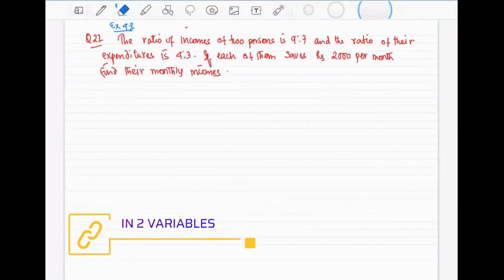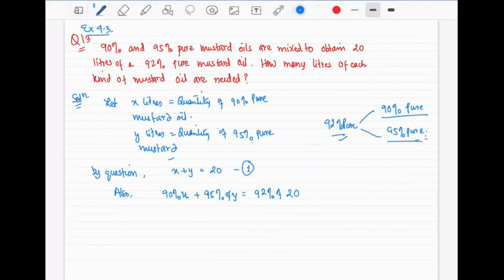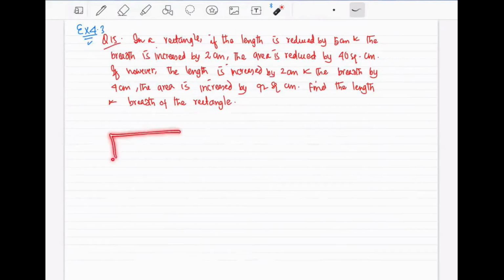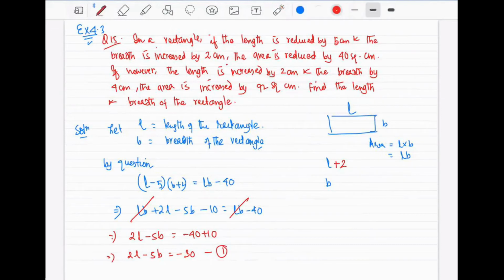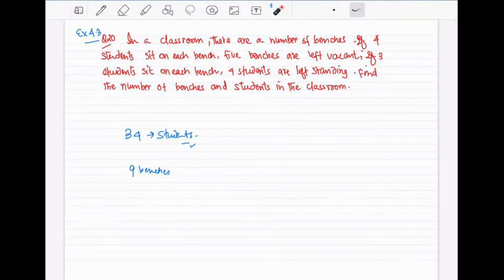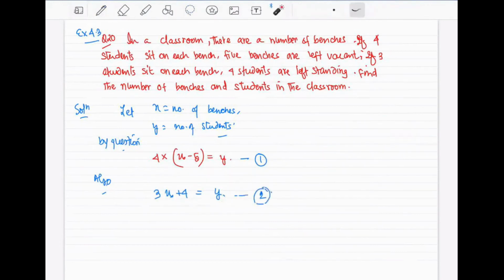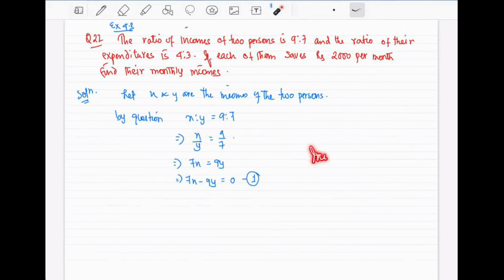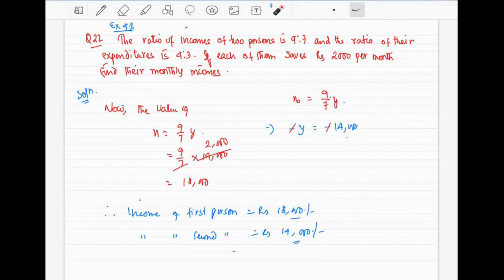CHAPTER 4 LINEAR EQUATION IN 2 VARIABLES PART 7